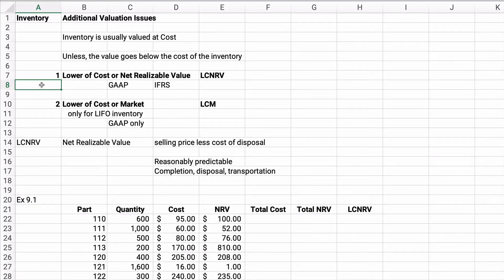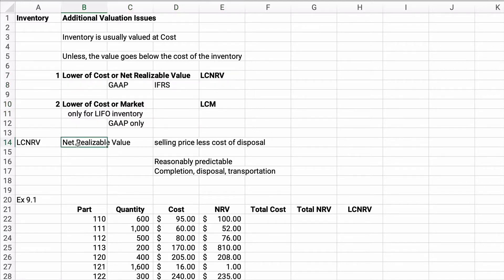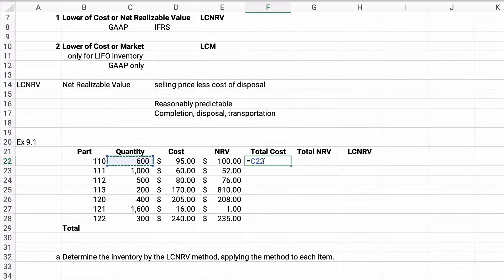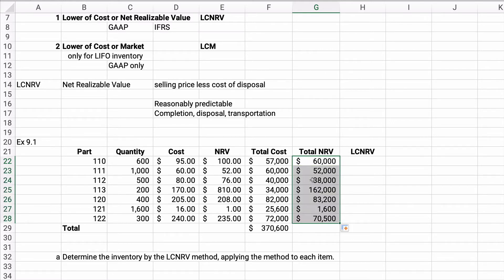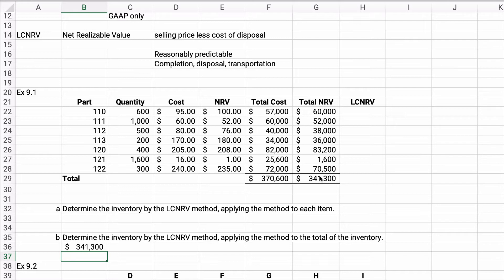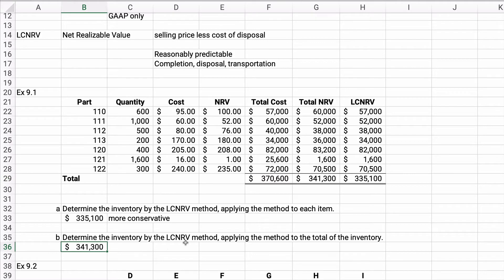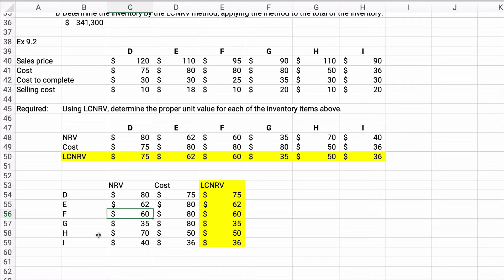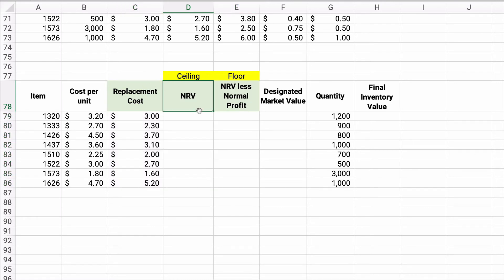Mastering Inventory Valuation: Lower of Cost or Net Realizable Value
This video explains additional valuation issues relating to inventory, focusing on why inventory is usually valued at cost. This video highlights key points students need to know about inventory valuation using the lower of cost or net realizable value (NRV). Check out the video to learn more about accounting for inventory!

Inventory - Lower of Cost or Net Realizable Value: Intermediate Accounting Chapter 9

Accounting for Inventory Valuation
LCNRV: Lower of Cost or Net Realizable Value
LCM: Lower of Cost or Market